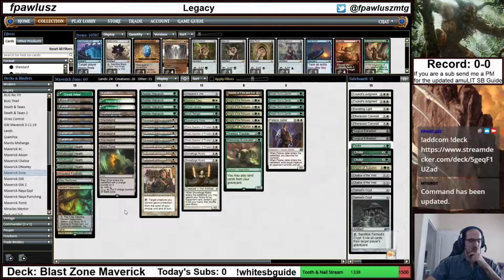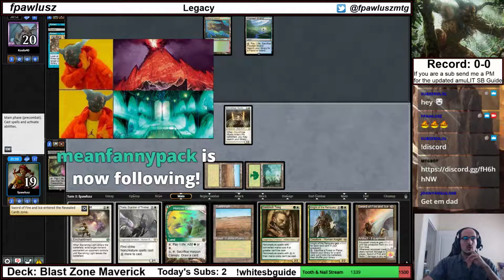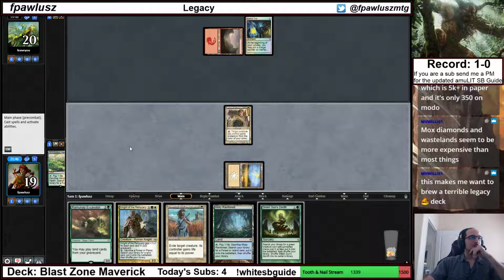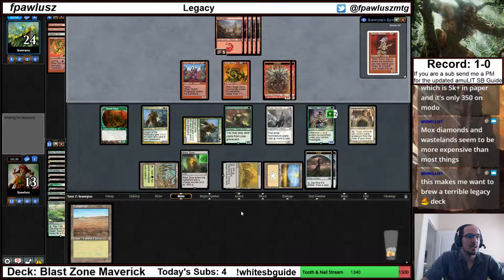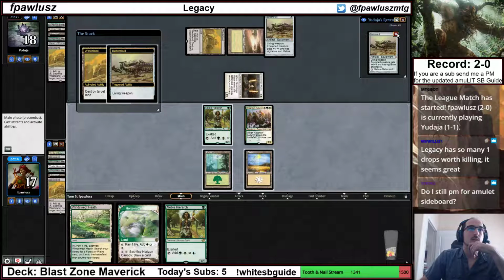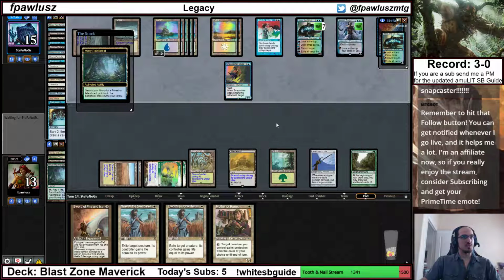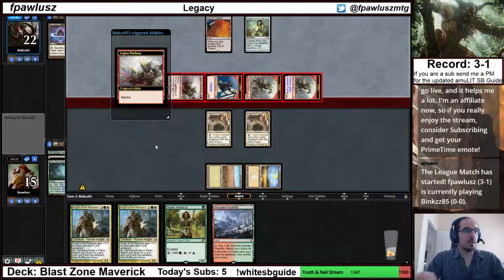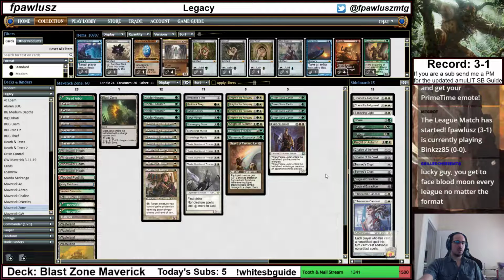2019/05/07 - Legacy: Maverick with Blast Zone!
Blast Zone being a sweeper effect (of which we don't have many) that can be tutored by Knight of the Reliquary and recurred with Ramunap Excavator interested me immediately. Let's see whether it's a worthy inclusion in Legacy Maverick!

Match 1 - Miracles: 6:28
Match 2 - Goblins: 22:32
Match 3 - Maverick: 56:08
Match 4 - Miracles: 1:06:46
Match 5 - Mono R Stompy: 1:28:57